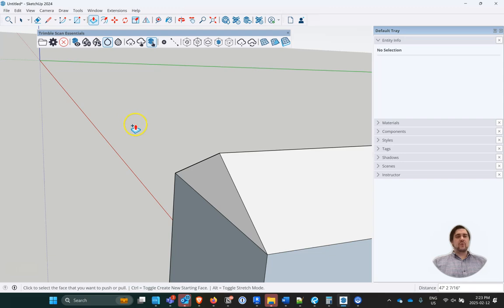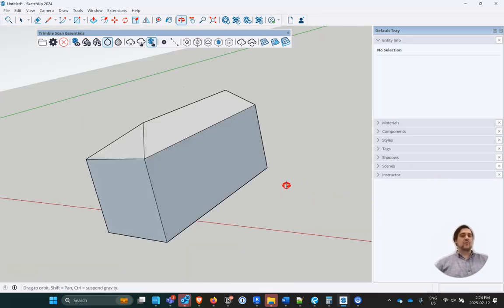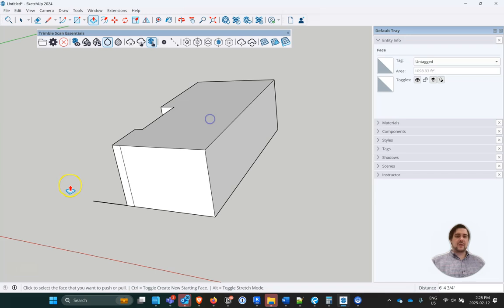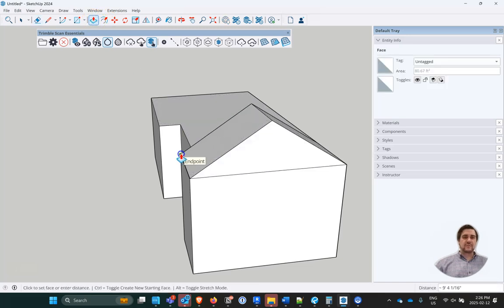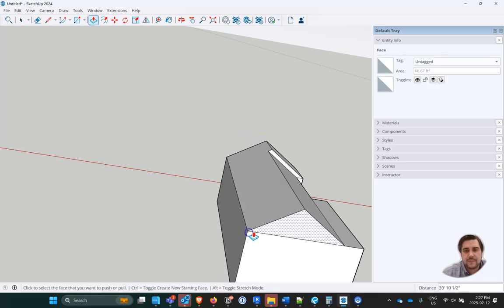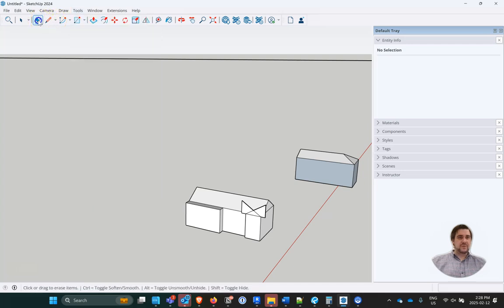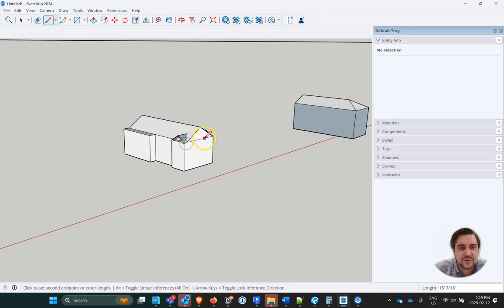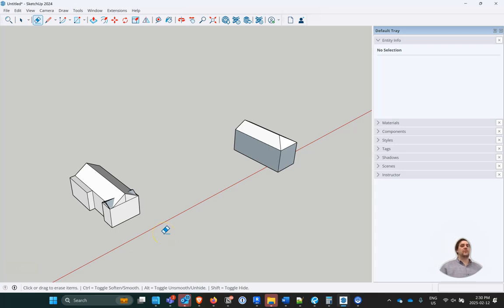Create Intersecting Roof Lines — SketchUp